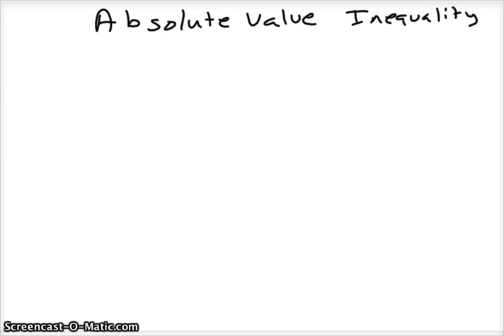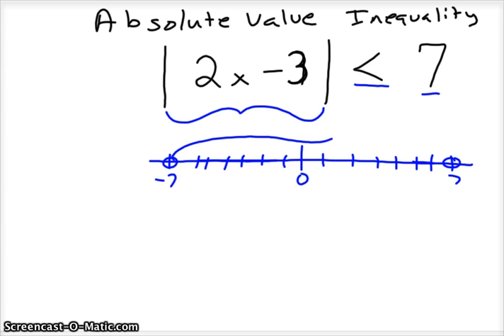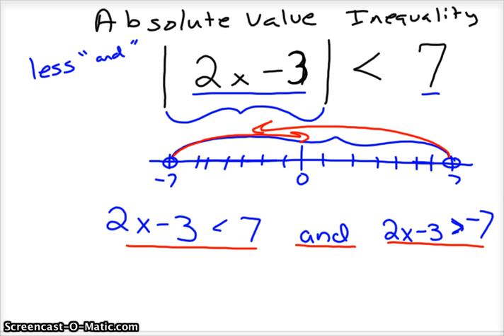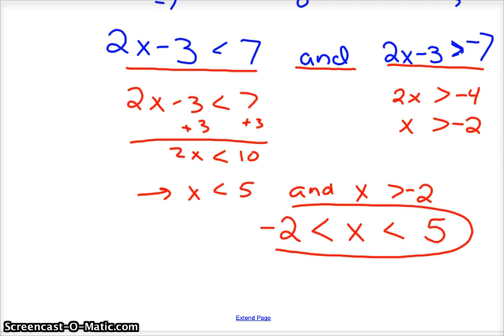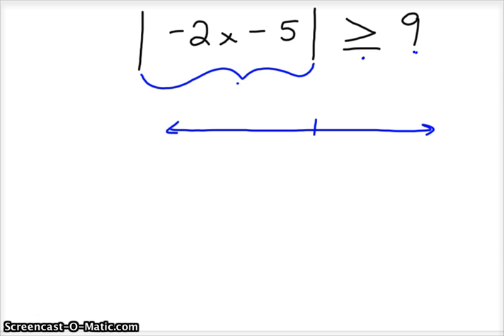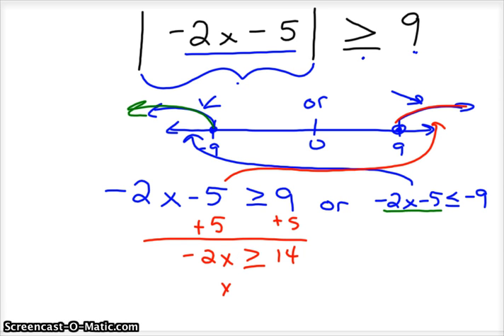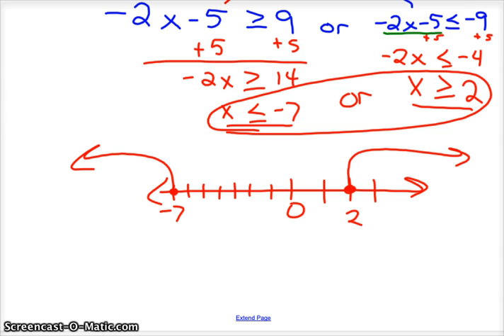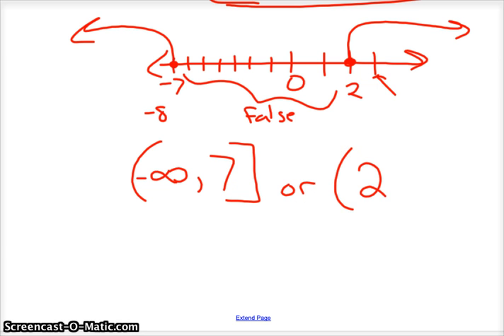Absolute Value Inequalities Medium Difficulty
In this inequality equation I show what to do with the stuff inside the absolute value.  Again always approach absolute value as the distance from zero on a number line.